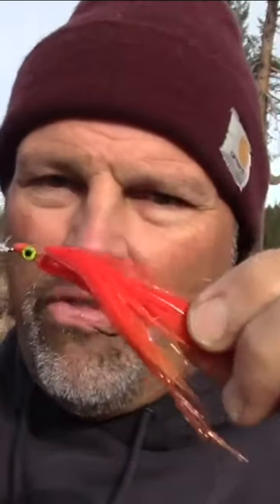Master The Art Of Rigging Trolling Flies For Monster Trout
We are dedicated to helping YOU Catch More & Bigger Trout! You can see more of our fishing videos

We offer a full line of innovative trout & salmon fishing tackle!

We offer discount pricing 24/7/365!

We LOVE to hear from our fans! Submit a photo of your catches using our tackle and get free stuff. Simply upload a photo of any catch on FHS tackle or gear. Photo Upload